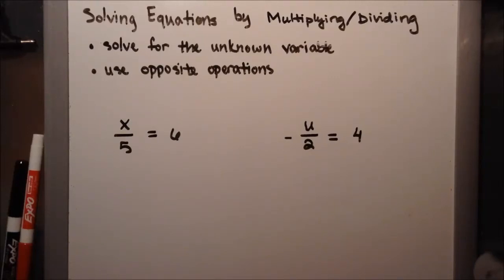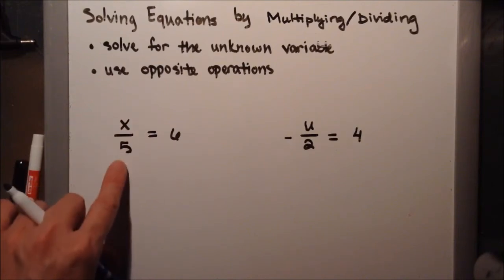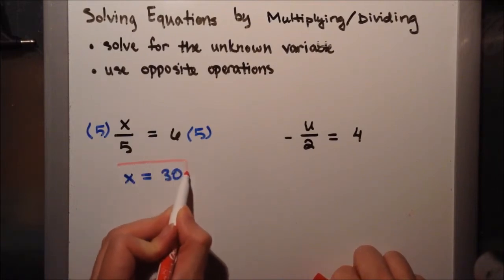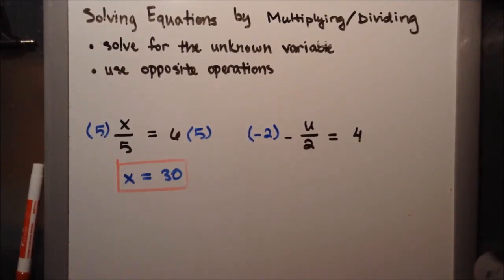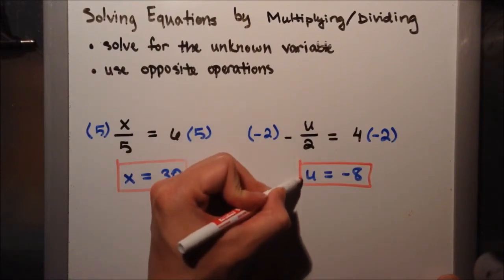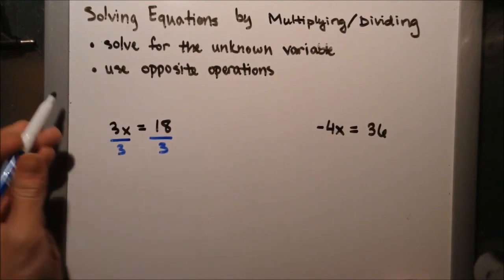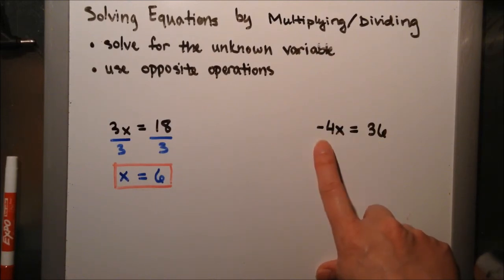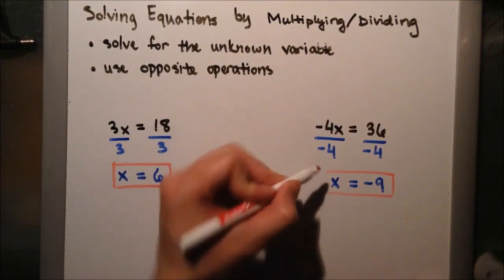7.2A Solve Equations by Multiplying & Dividing